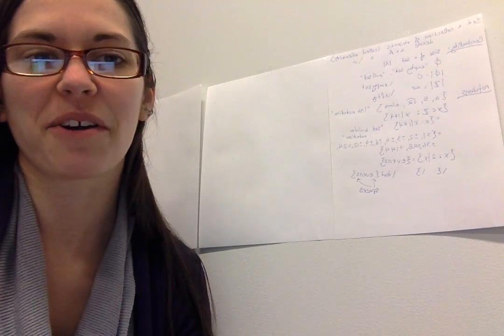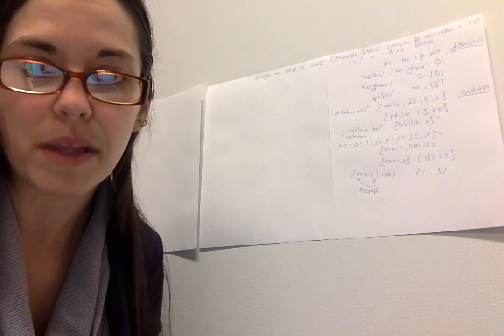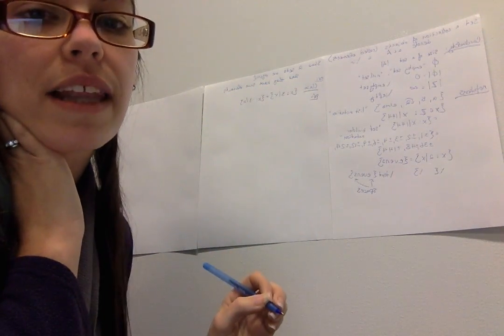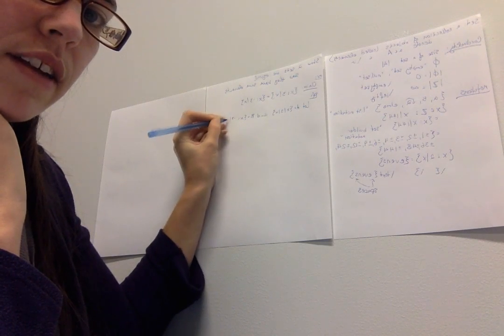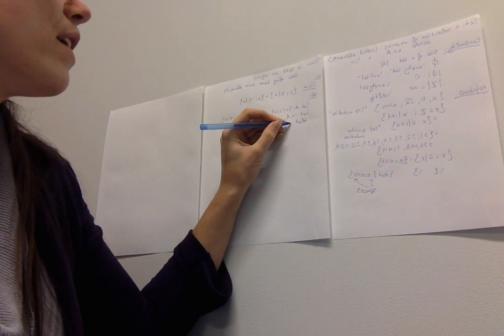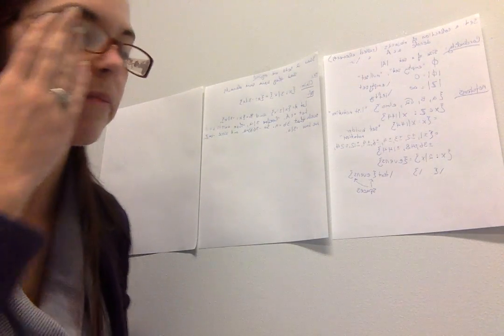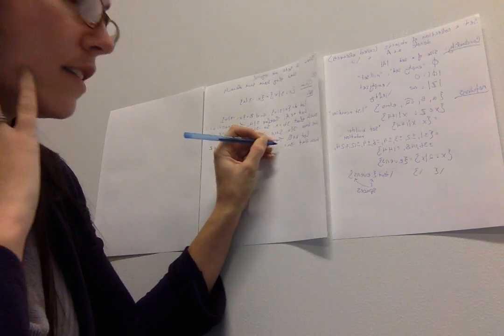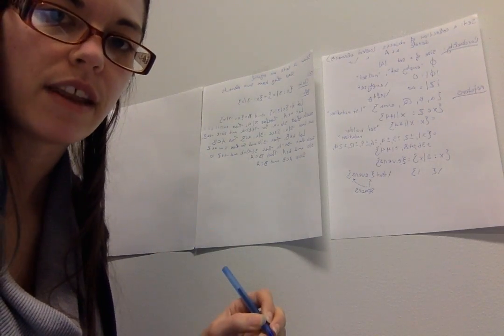2/11 Snow Day Part2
A first example of how to prove two sets are equal.